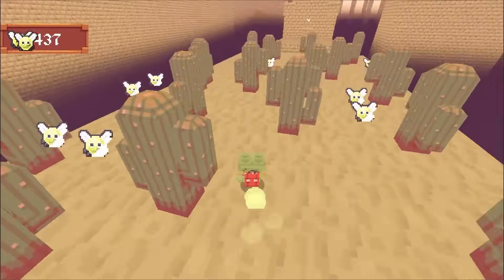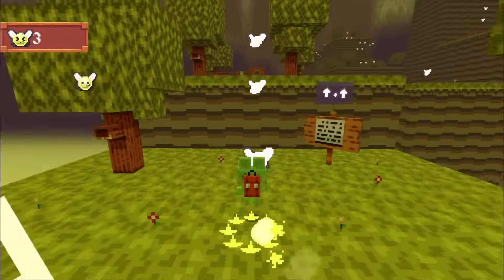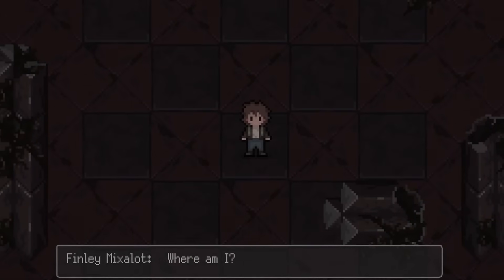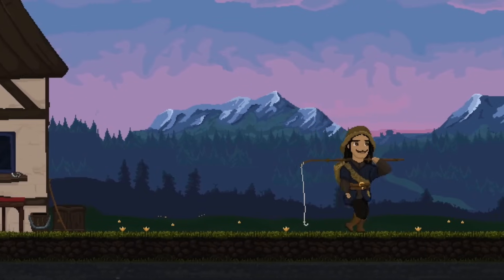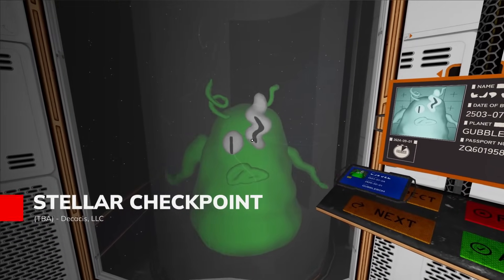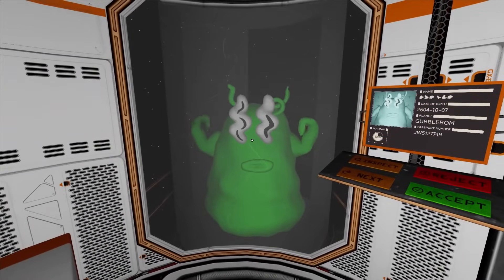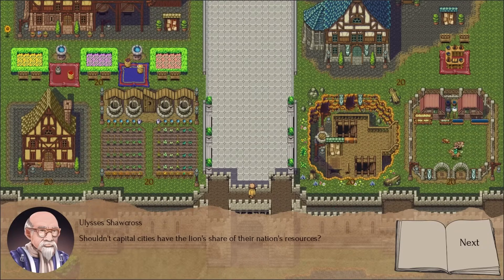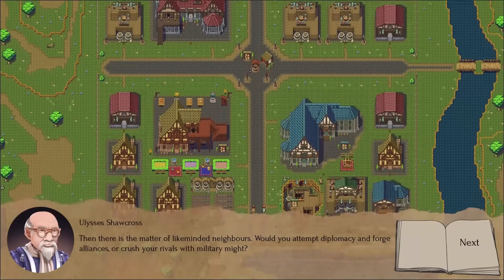5 Games Made in Godot To Inspire You (05/21/25)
This week we take a look at five more inspiring games made in the Godot Engine.

Check out some great 2D Pixel Art Game Assets by Anokolisa!

00:00 1 | Sapo 3D
00:55 2 | Shadow Alchemist
01:53 Sponsor | Anokolisa 2D Pixel Art Assets
02:25 3 | The Fisherman
03:30 4 | Stellar Checkpoint
04:43 Last Week's Winner
04:56 5 | Taking London
05:54 Submit Your Own Godot Game